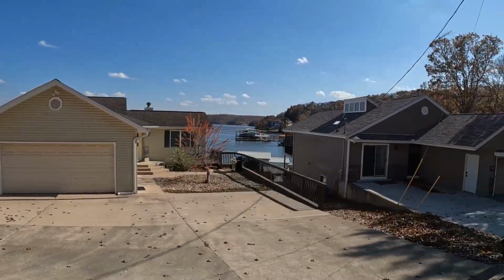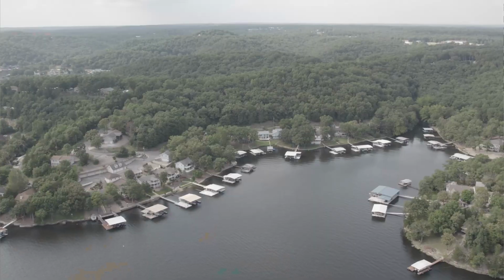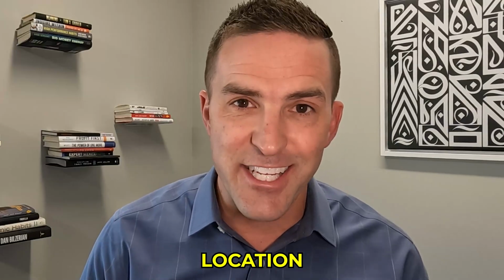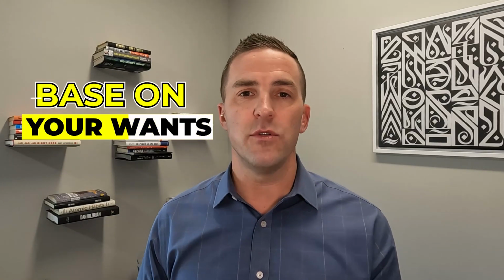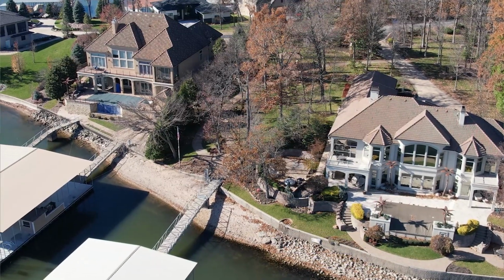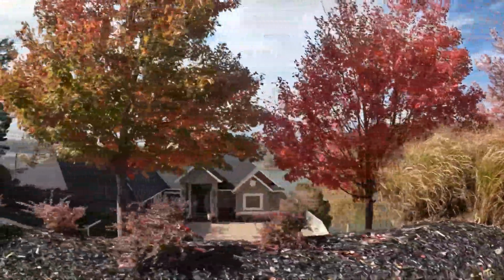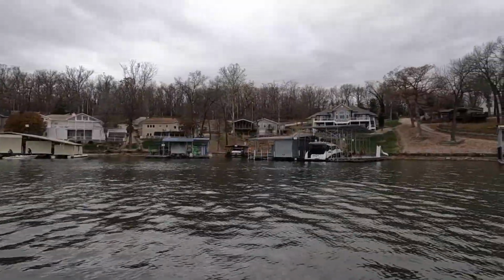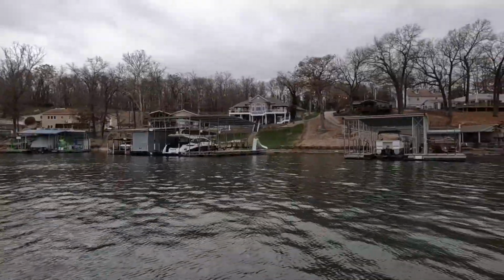How to find the perfect home at Lake of the Ozarks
Looking for the perfect home at the Lake of the Ozarks? You’re in luck! The Lake of the Ozarks has an abundance of properties available for purchase. Whether you’re searching for a permanent residence or a vacation home, you’ll find plenty of options to choose from.

When looking for your perfect home at the Lake of the Ozarks, the first thing to consider is your budget. With a variety of prices ranging from modest to luxury, there’s something for everyone. Additionally, if you’re looking to rent a property, there are many options available.

When narrowing down your search, consider what amenities are important to you. Do you want a lakefront property with a dock or beach access? Maybe you’re looking for something further away from the lake with more acreage. Many properties also offer plenty of outdoor activities, such as swimming pools, trails, and golf courses.

I've been contacted by a ton of folks who are relocating to Osage Beach, and I LOVE IT! I can make the transition for you if you're moving or relocating to Lake of the Ozarks so much simpler.